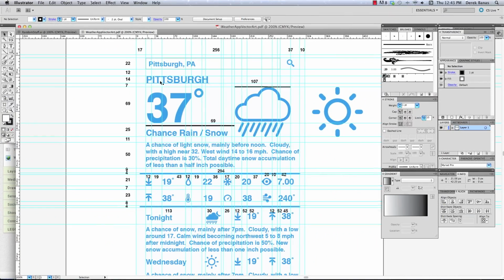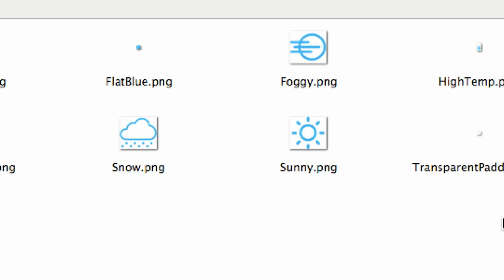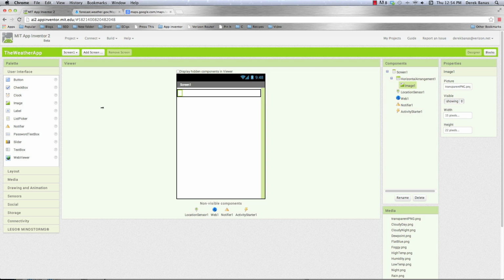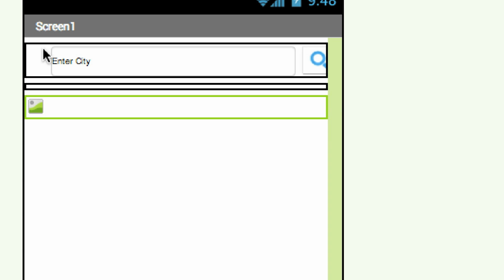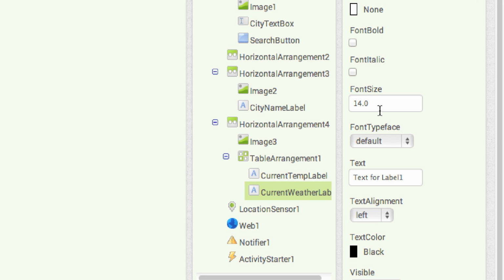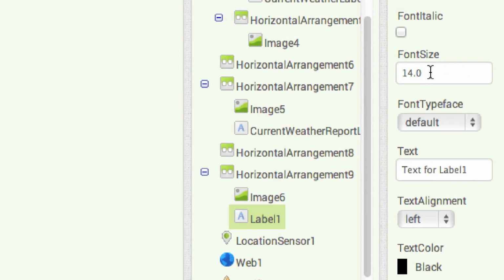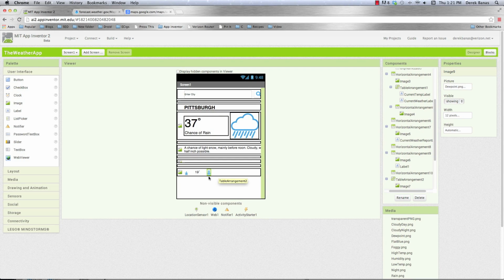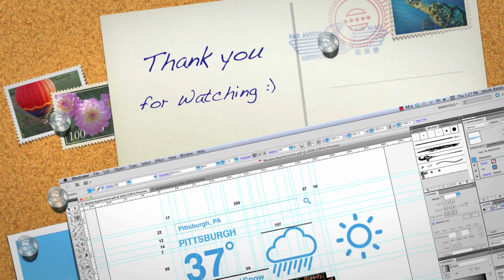Android Development for Beginners 12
In this video I'll focus on creating App Inventor interfaces. I'll take the vector art I made in the last tutorial and convert it into a App Inventor interface.

I create regular non-App Inventor interfaces in pretty much exactly the same way.